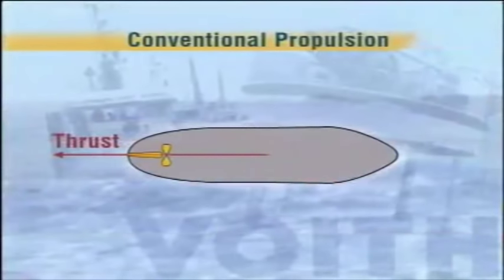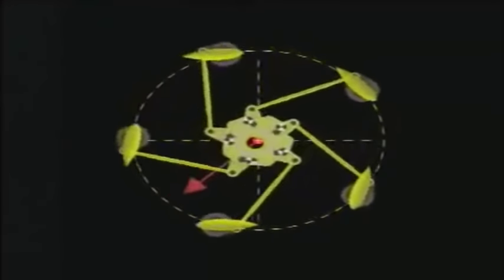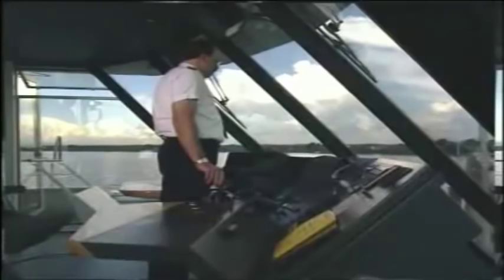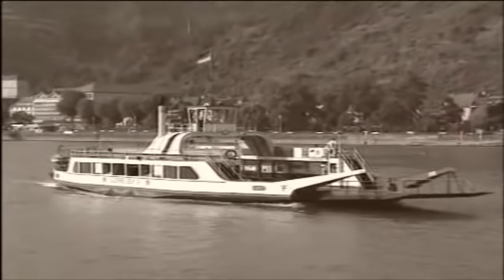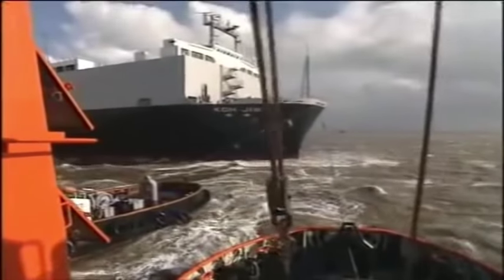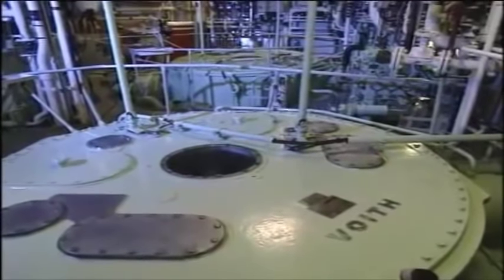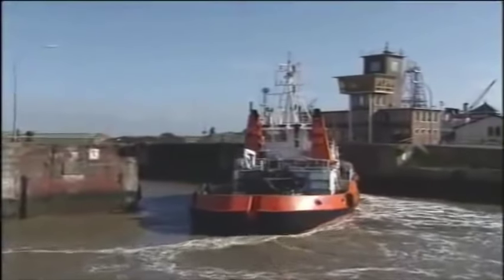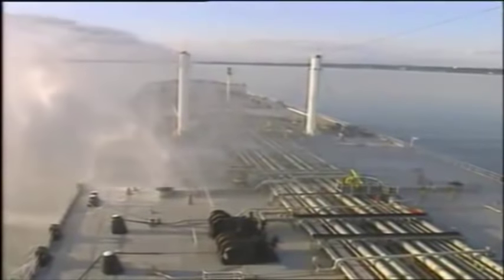Voith Schneider Propeller Tug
Voith Schneider propeller (VSP), also known as a cycloidal drive is a specialized marine propulsion system. It is highly maneuverable, being able to change the direction of its thrust almost instantaneously. It is widely used on tugs and ferries. From a circular plate, rotating around a vertical axis, a circular array of vertical blades (in the shape of hydrofoils) protrudes out of the bottom of the ship. Each blade can rotate itself around a vertical axis.